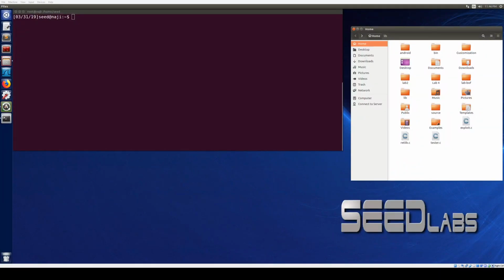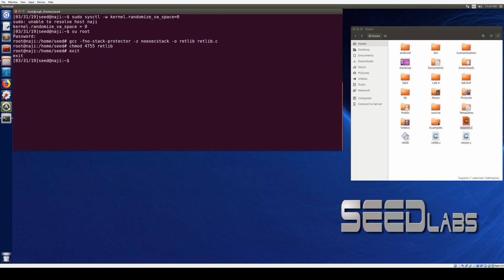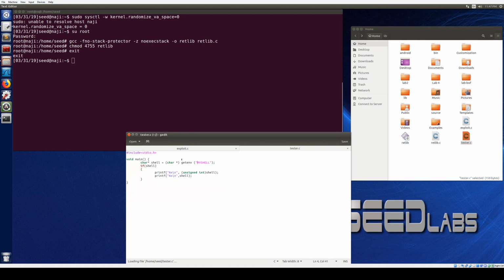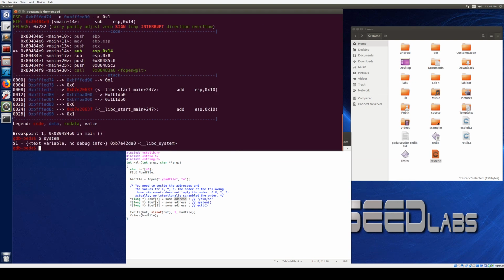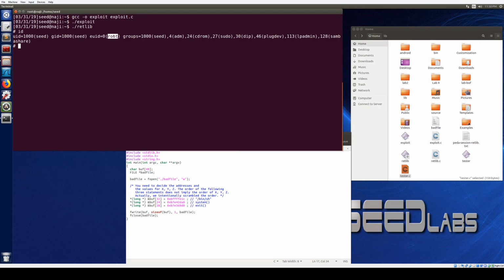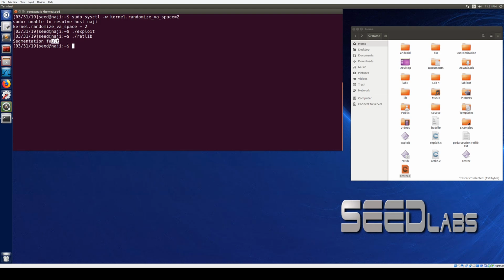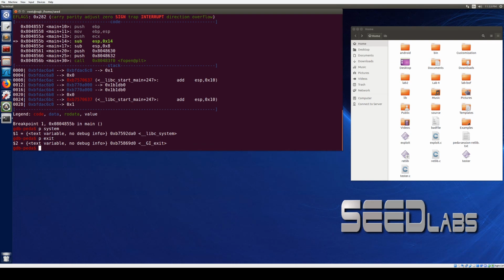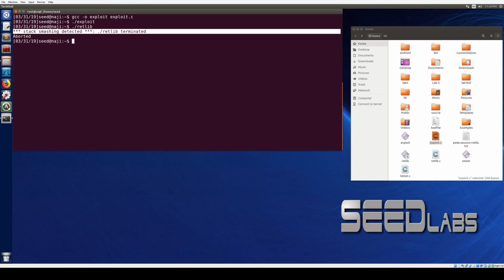Return-To-Libc Attack SEED Labs Solution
Excuse my voice as I had a cold when recording, sorry about that.